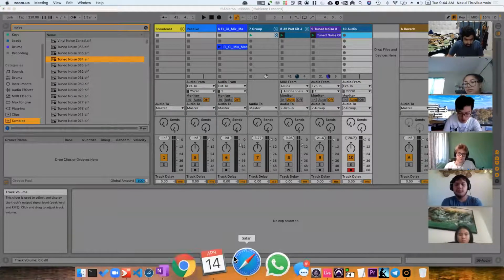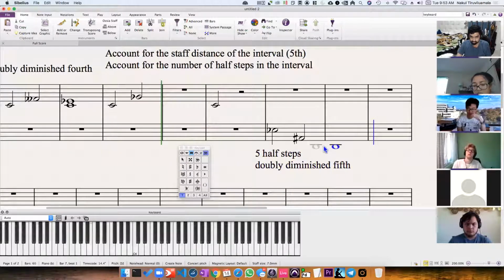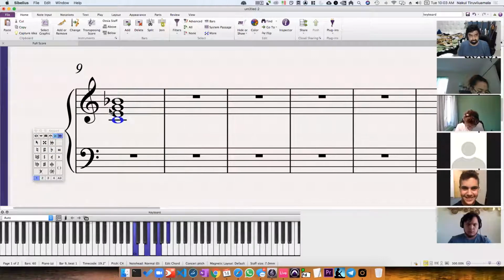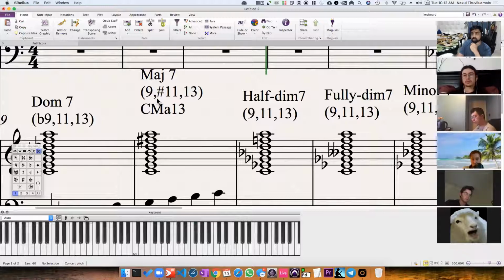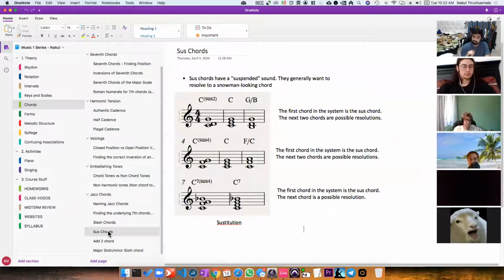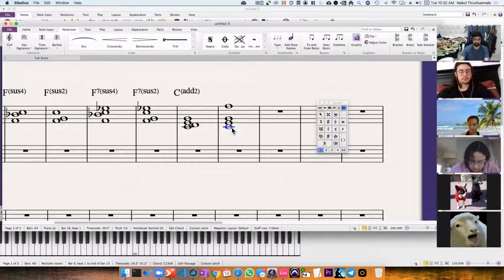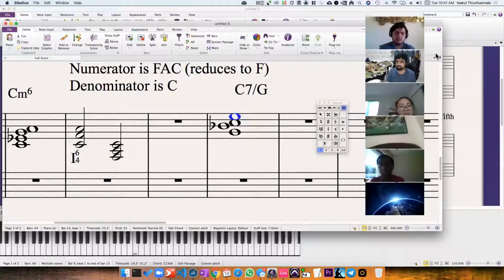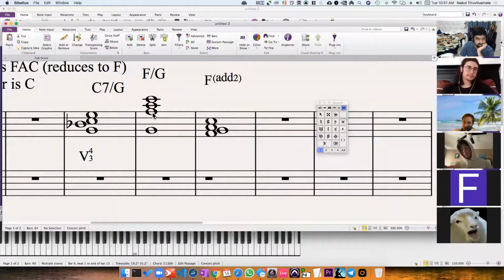Music 1C - April 14, 2020 (Prof. Nakul Tiruviluamala - UCSD)